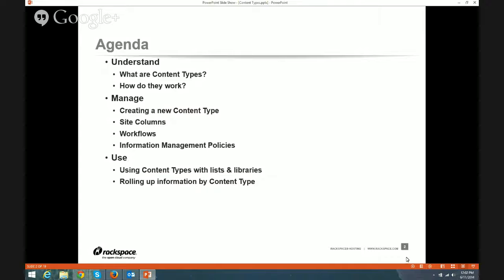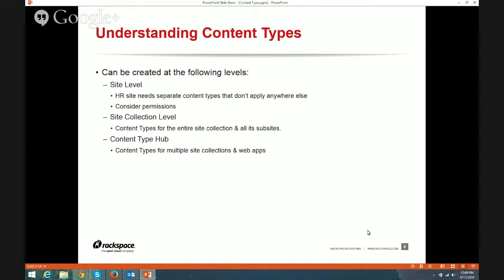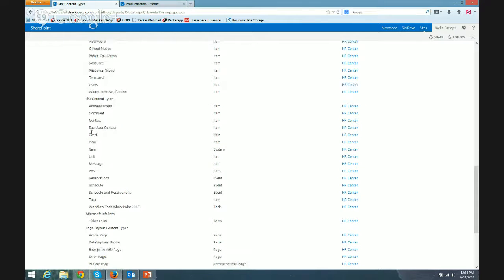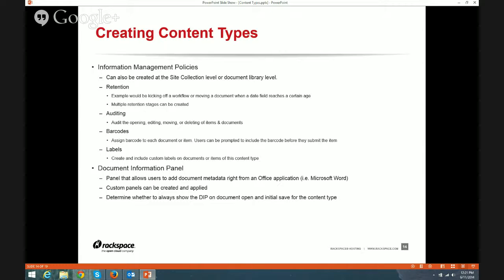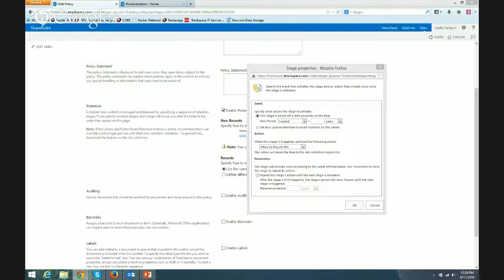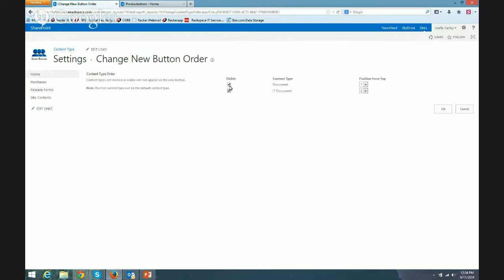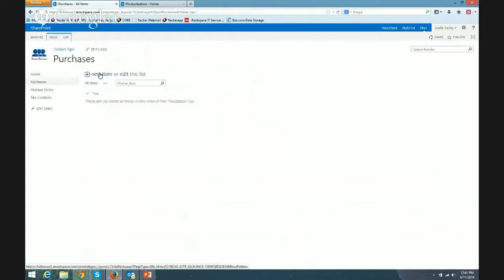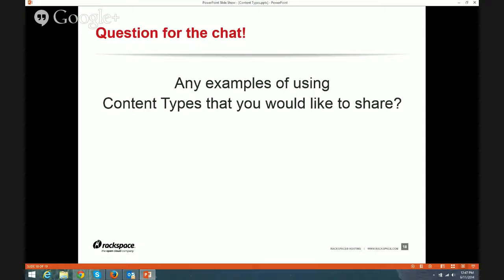SharePoint Power Hour Episode 39: Content Types - Zero to Hero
In this session, Joelle Farley will teach you all about content types and how to go from zero to hero when it comes to working with them.